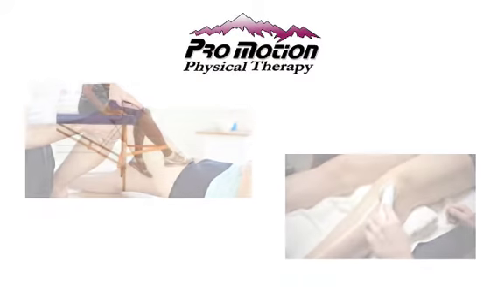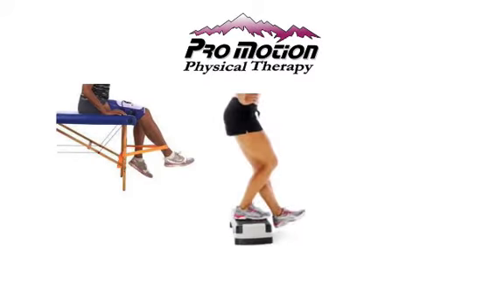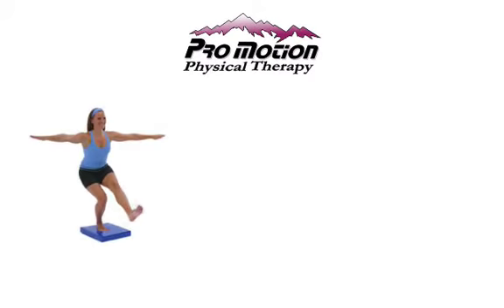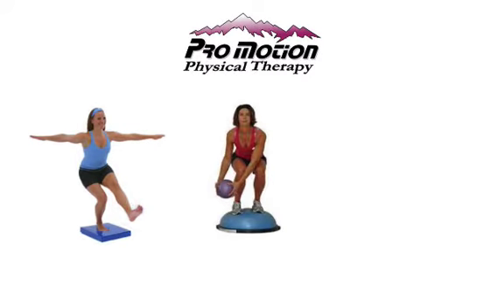Physical Therapy for Knee Sprain from Skiing - Pro Motion Physical Therapy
If you would like more information about physical therapy for knee sprains visit us